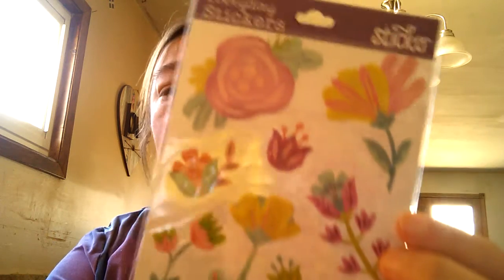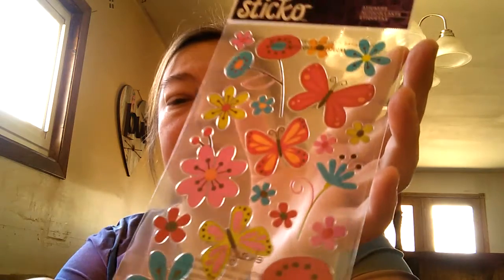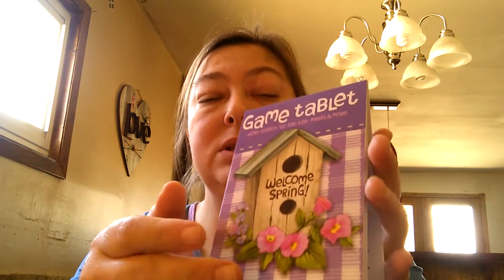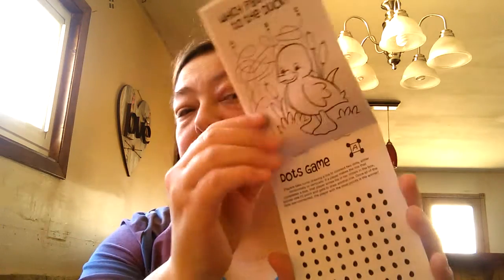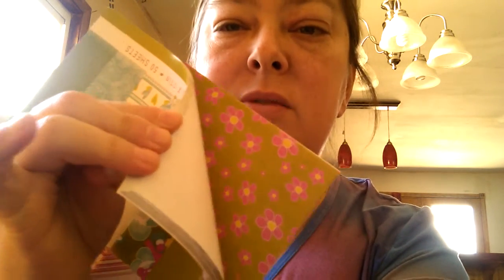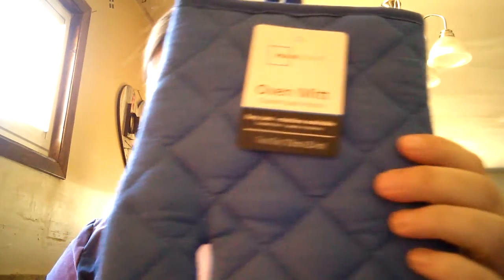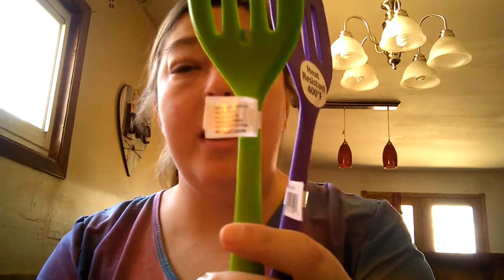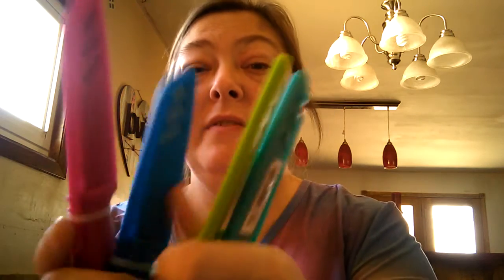Walmart haul for spring pocket letters💐🌹🌷🌼🌸🌻🌺